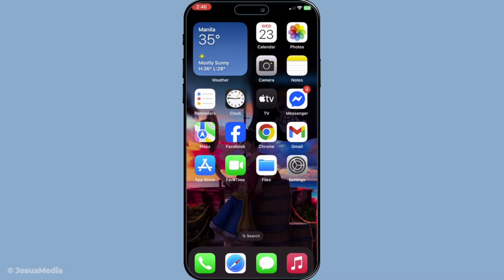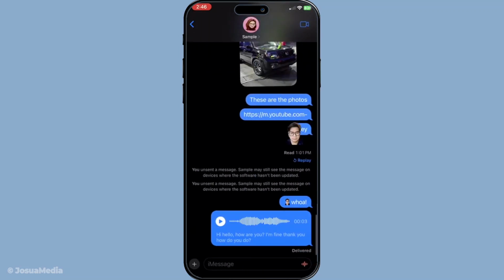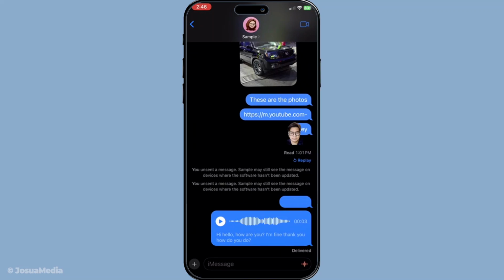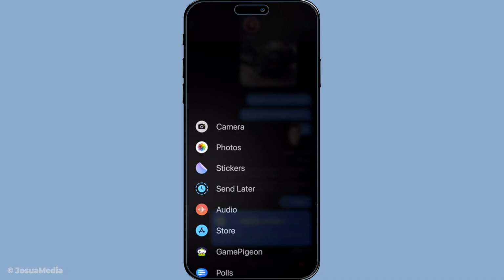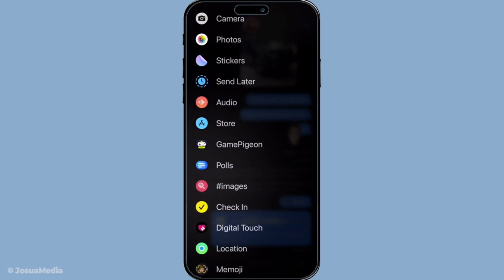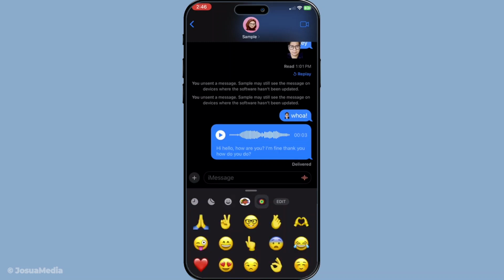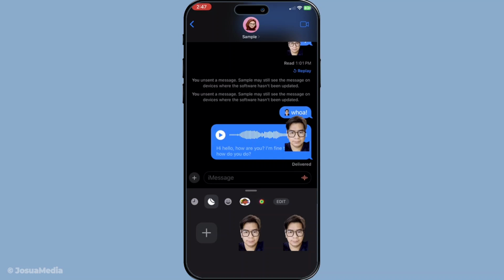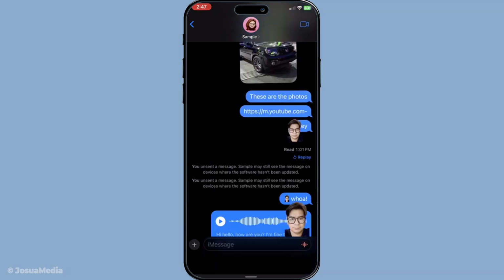How To Put Stickers Over Imessages On Iphone (2025 Guide)